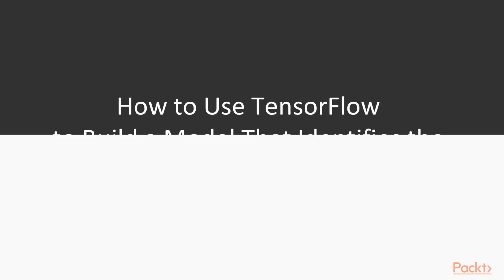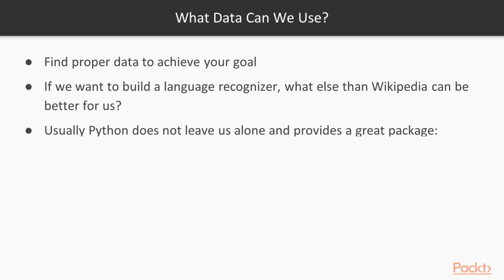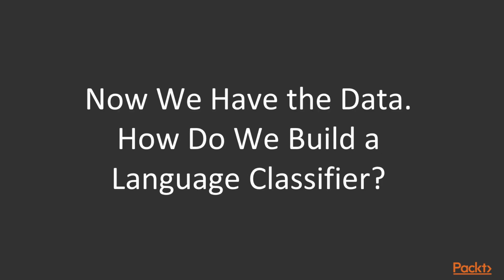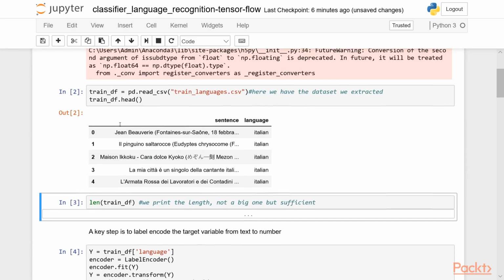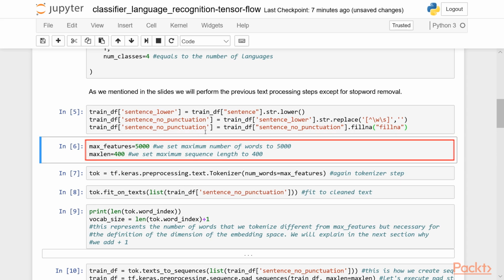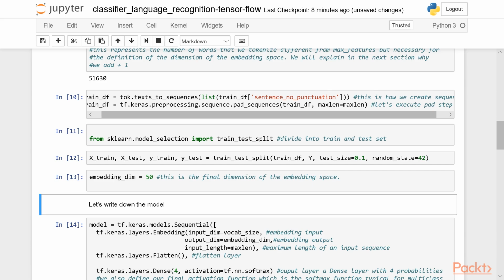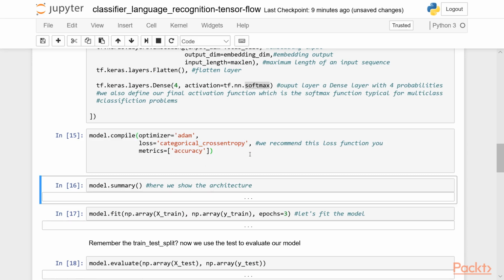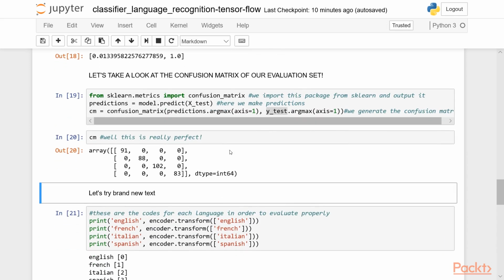003 - Build and Train a Neural Network